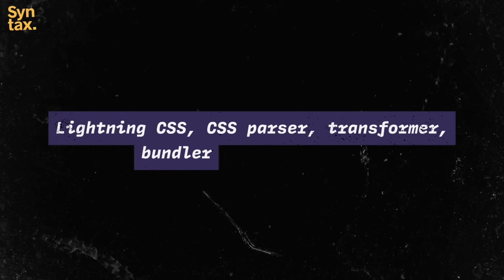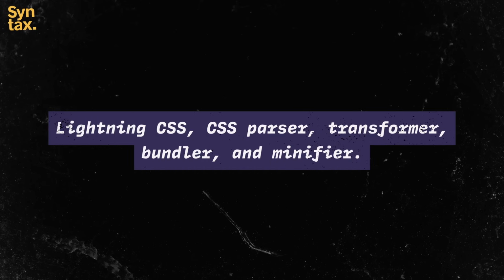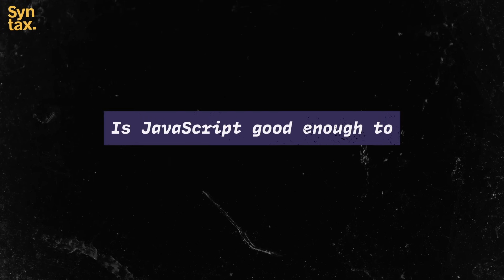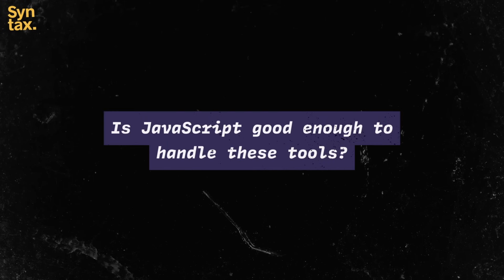Modern JS Toolchains (Biome, Oxc + More)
Wes and Scott dive deep into the world of JavaScript toolchains, exploring everything from linters and compilers to transpilers and formatters. Tune in as they shed light on cutting-edge technologies like Biome, UnJS, and Ezno that are shaping the future for developers.

Show Notes
00:00 Welcome to Syntax!
01:37 Syntax is on YouTube.
02:09 Do we really need tooling?
04:02 Popular tools are predominantly plug and play.
06:15 What can tooling do for us?
07:16 The tools in today's workflow.
07:21 Linters.
11:29 Compilers and transpilers.
13:30 Formatters.
16:18 Tokenizers and Parsers.
16:46 Bundlers.
17:59 Macros.
20:26 The new tools in the space.
20:47 Biome, one toolchain for your web project.
28:27 Oxc, the JavaScript oxidation compiler.
33:01 Deno, code formatting.
34:13 ESBuild, an extremely fast bundler for the web.
34:37 Rolldown, fast Rust-based bundler for JavaScript.
38:34 Ezno, TypeScript type checker.
40:24 UnJS, Unleash JavaScript's Potential.
41:45 Lightning CSS, CSS parser, transformer, bundler, and minifier.
42:31 Is JavaScript good enough to handle these tools?
43:26 Sick Picks + Shameless Plugs.